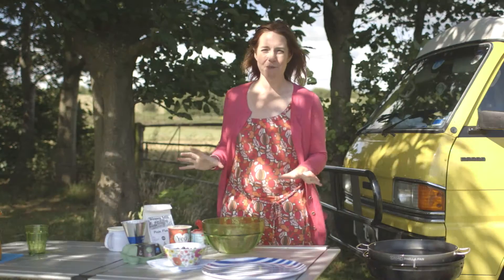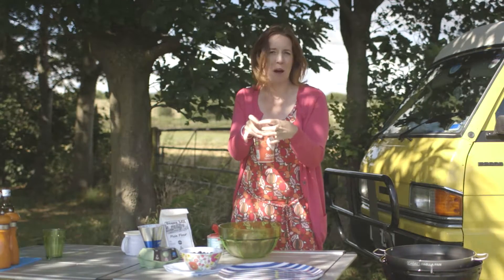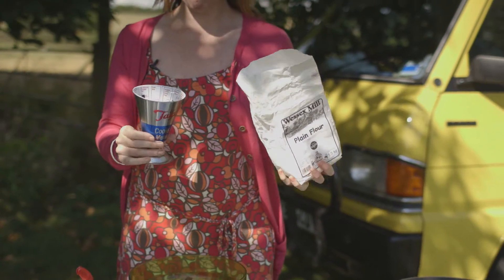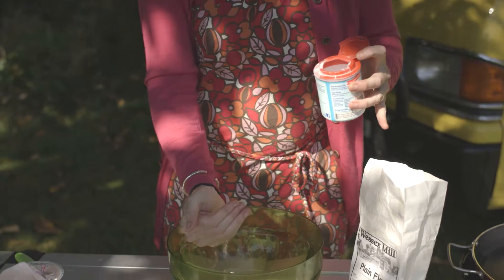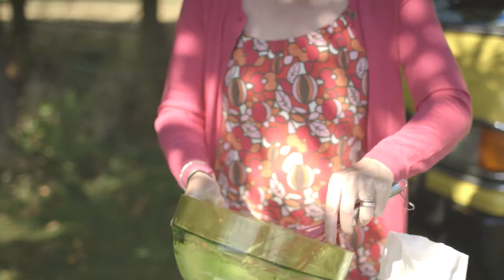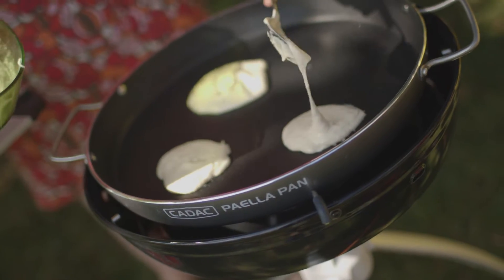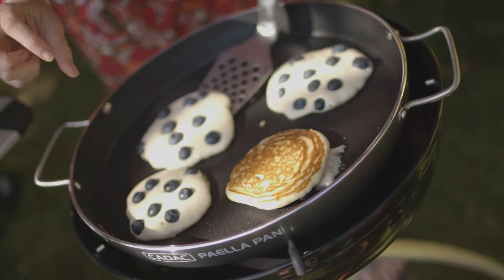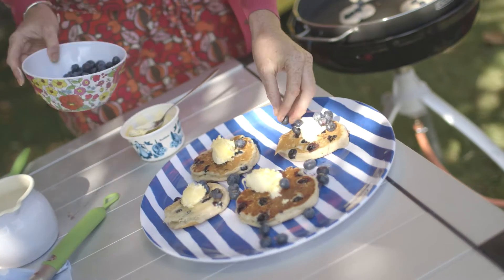Eat Local : Summer berry pancakes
Eat Local Ambassador Ali Ray cooks up some Summer Berry Pancakes on her Cadac!

If you like this video, be sure to check out more fantastic recipes from Ali Ray
And for more videos, check out others in our Eat Local series on our YouTube channel